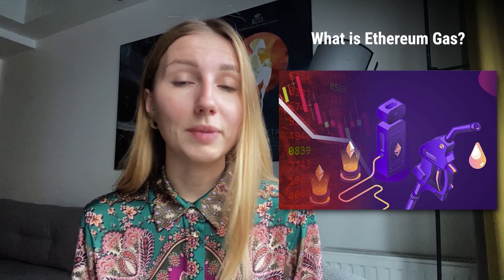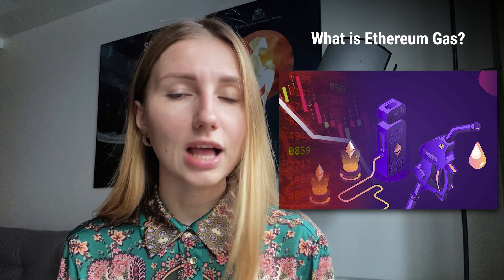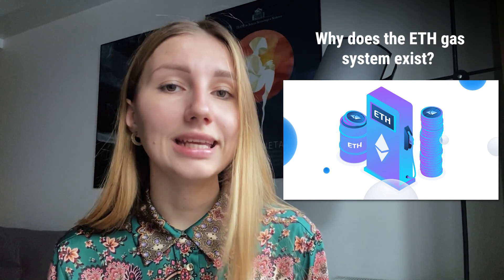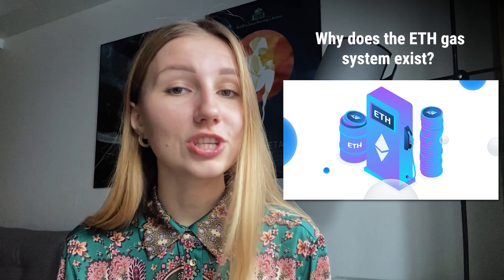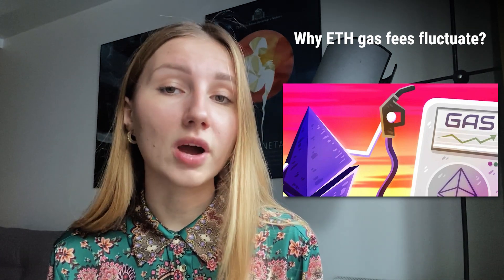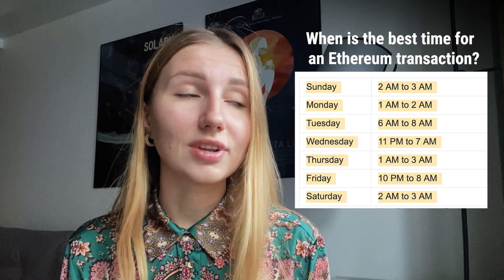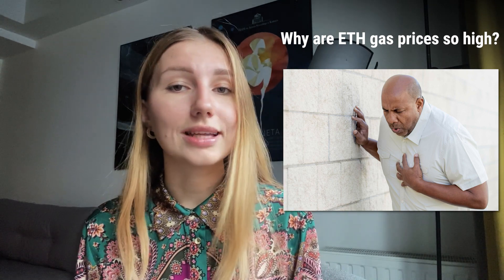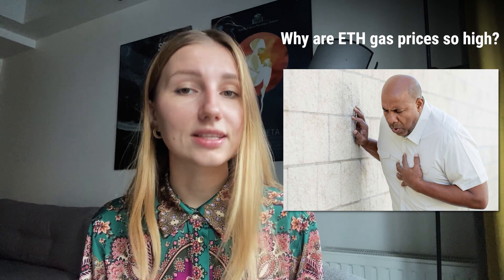How to save on Ethereum gas fees | Explaining the ETH gas system: why is it so expensive?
How to save on Ethereum gas fees | Explaining the ETH gas system: why is it so expensive?? Ethereum is undoubtedly the most convenient and most popular blockchain network at the moment. The many opportunities that Ethereum offers blockchain developers make it an indisputable leader and push the ETH token price up. Ethereum is not only the most popular network, it is also the most expensive to use. Ethereum’s commission is now around $50, that’s the best case scenario and in peak time, it exceeds $100.

Fees are not something you can ever avoid. Whenever you want to mint an NFT, send ERC-20 tokens to another wallet or buy some assets, you have to pay.

In this video guide, we explain how Ethereum fees work and show you how to reduce them. We will start with the basics and move on to the solution.

Watch the video to learn how to cut costs on Ethereum.

0:00 Intro
1:10 What is Ethereum Gas?
2:28 Why does the ETH gas system exist?
3:51 Why ETH gas fees fluctuate?
5:27 When is the best time for an Ethereum transaction?
7:08 Why are ETH gas prices so high?
8:06 Ethereum's gas problem

🔴 If you would like us to take your project on board, telegraph it to us: @safronovantony

🧀Cheesus DeFi - Onchain Trading and Farming analytics + biggest aggregator For DeFi apps